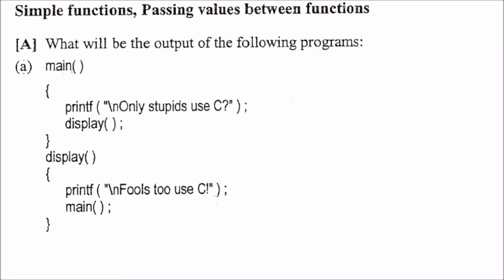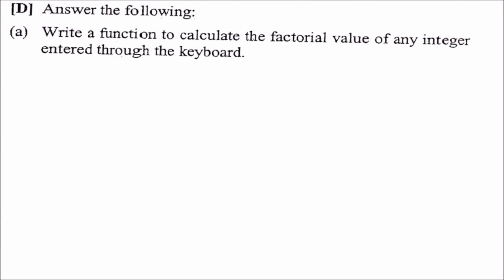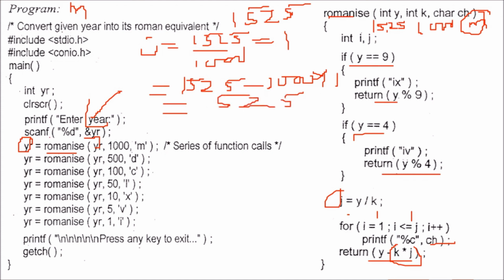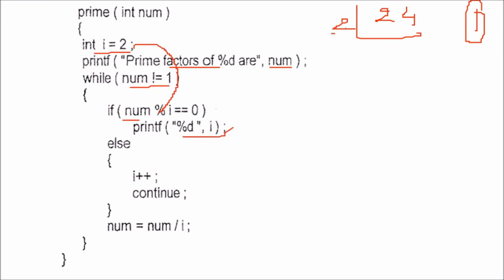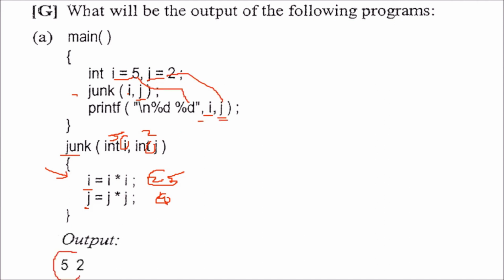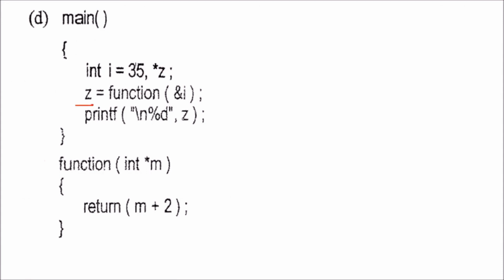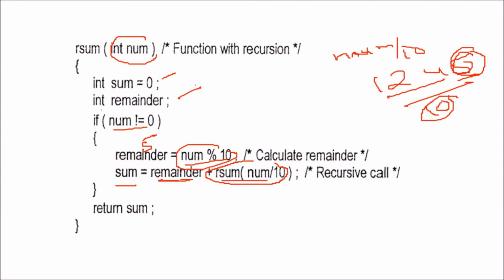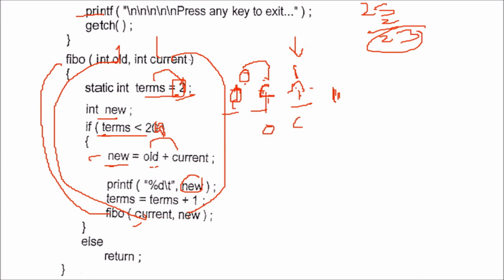5th Tutorial: Mastering FUNCTIONS AND POINTERS In C Programming